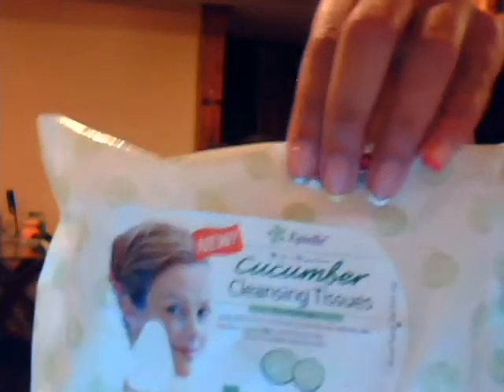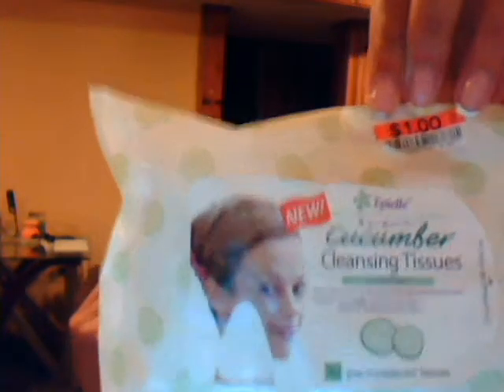My daughter imatating me doing videos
I found this video on my computer of my daughter imitating how people do videos on Youtube. What is so funny to me is that she stole my heated eyelash curler and after watching her video I learned more about the curler than I did using it.. funny.. and its funny how she pretends she paid for all these items.. I was on the floor laughing.. Our kids are so great..